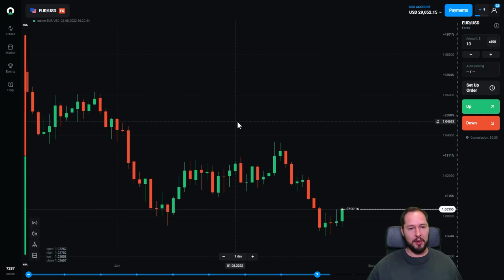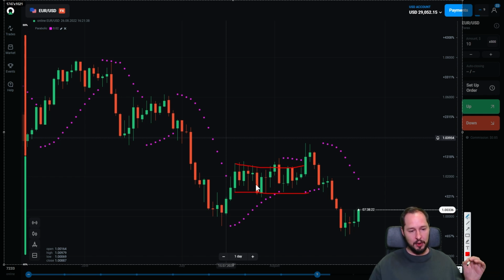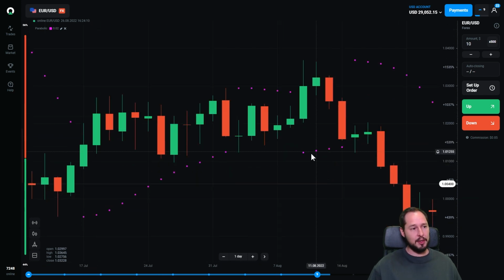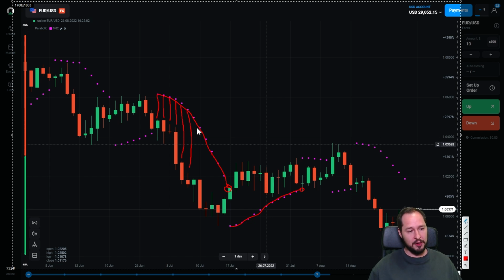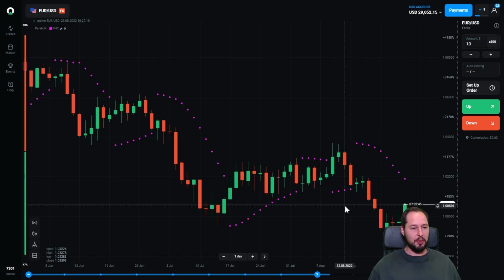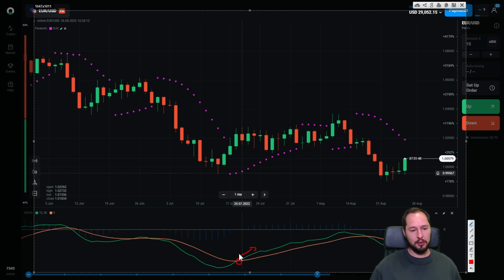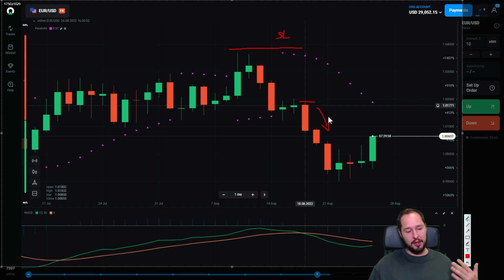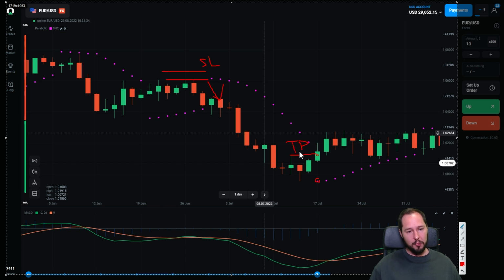Parabolic SAR EXPLAINED! Trend Trading Lifehacks!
Parabolic SAR (Stop and Reverse) is one of the most commonly used trend indicators. How to read it's signals and make a trading decisions? How to combine it with other tools and use in FOREX trading? We will explain in this video!

Timecodes:
00:00 Intro.
00:22 How Parabolic SAR is working?
06:44 Combine it with other indicators
13:11 Outro